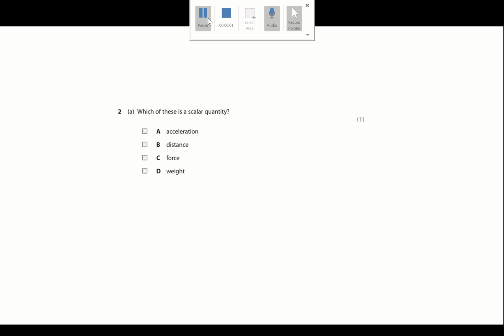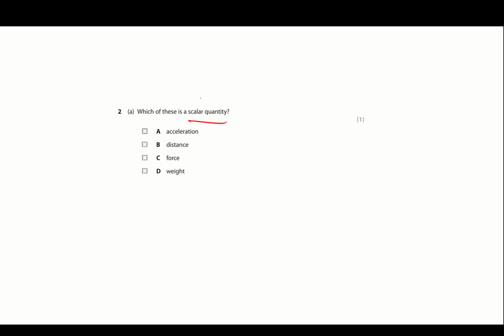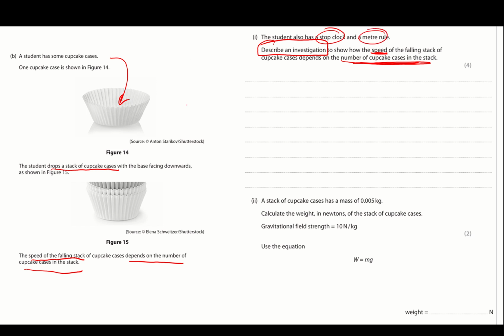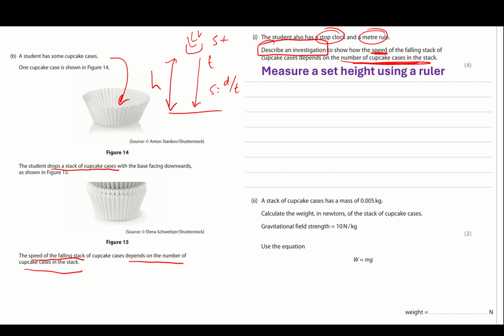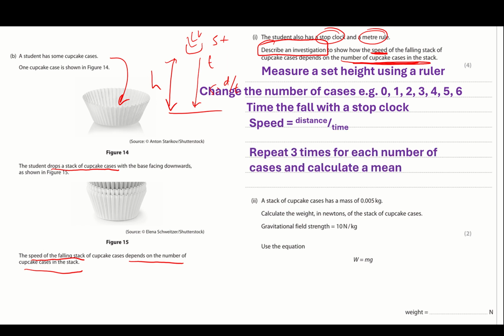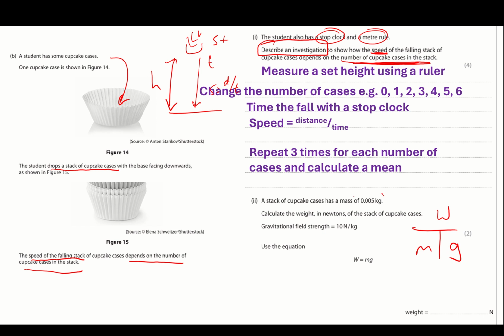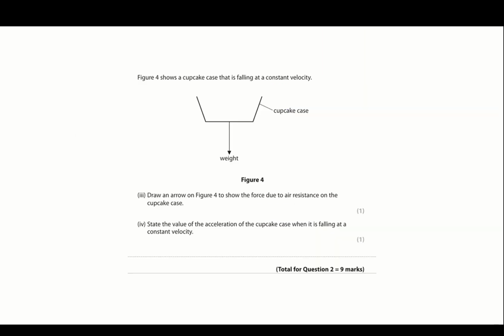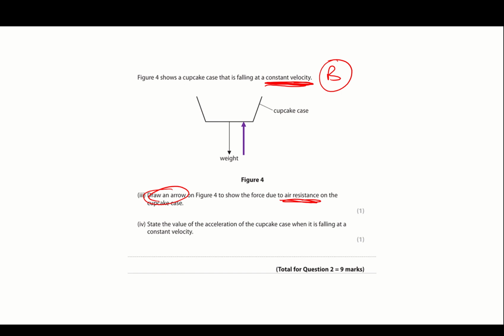Edexcel Physics 2023 Paper 1 Higher Q2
Edexcel Physics 2023 Paper 1 Higher Q2 - Forces and terminal velocity